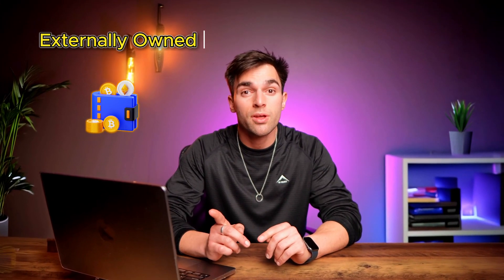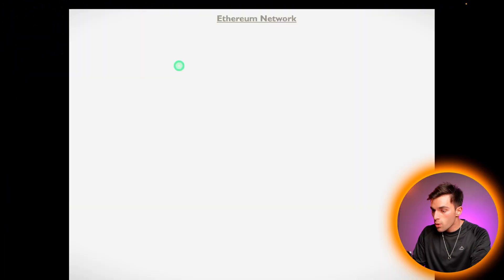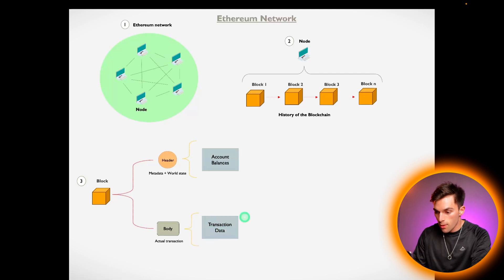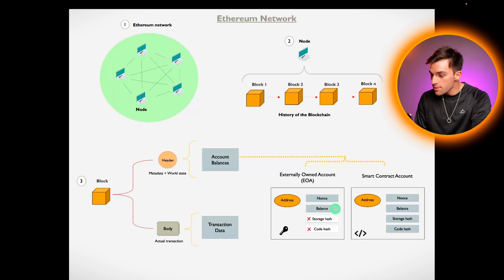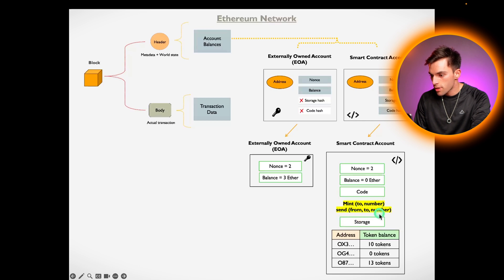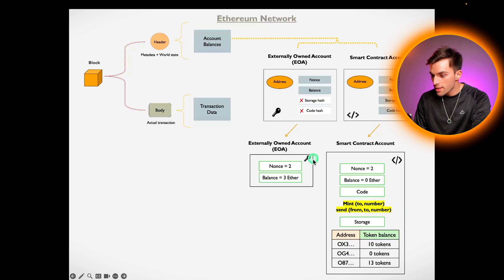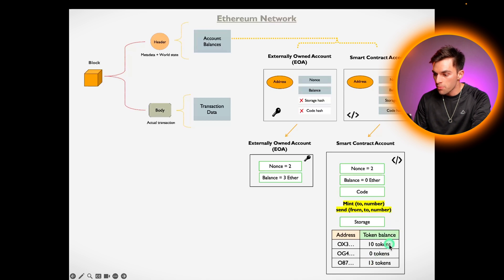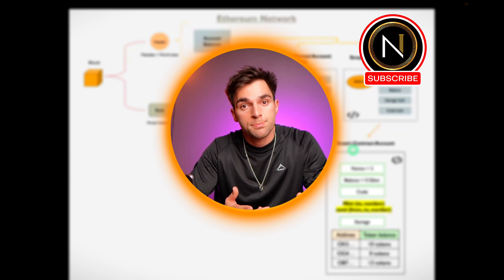Ethereum Accounts Explained: Smart Contract vs Externally Owned Account (EOA)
📚 Understanding the differences between a Smart Contract Account and an Externally Owned Account (EOA) on Ethereum is crucial for anyone diving into the world of blockchain and decentralized applications (dApps)🔥. In this video, we break down the key distinctions between these two types of accounts, explain how they function within the Ethereum ecosystem, and discuss their unique roles in transactions and smart contract execution. Whether you're a developer, investor, or just curious about how Ethereum works, this video will give you the insights you need to navigate the blockchain with confidence.

Timestamps:
0:00 - Introduction
0:50 - Blockchain Recap
1:45 - Smart Contract and EOS Account
05:04 - Conclusion